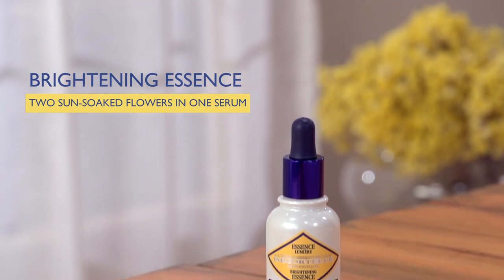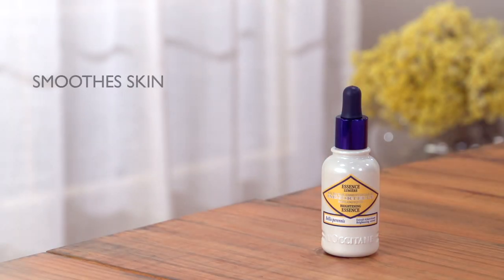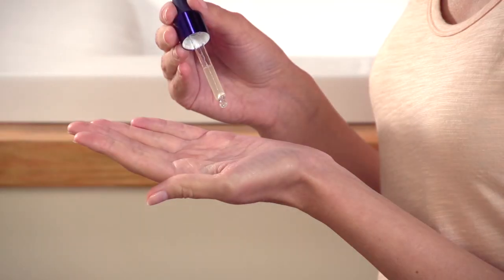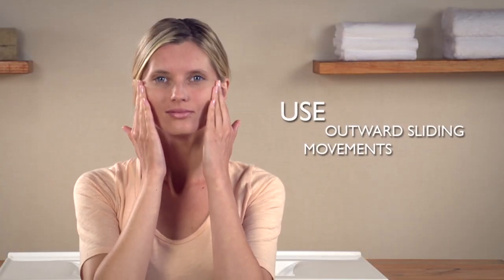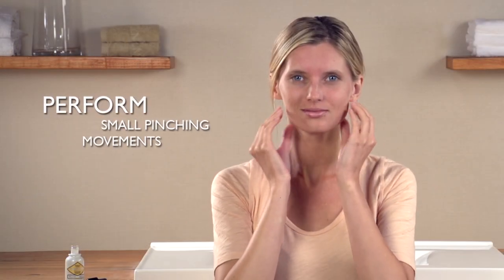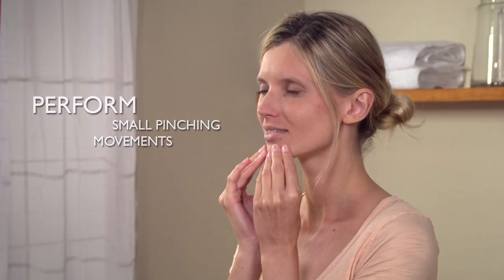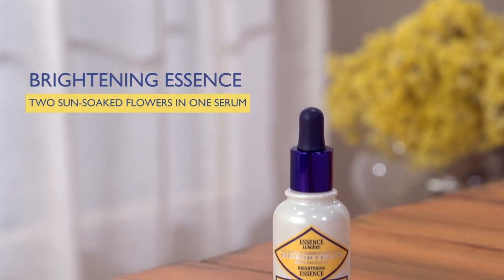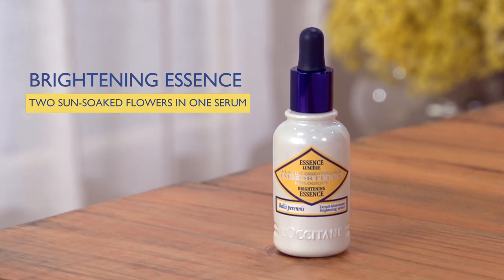How to: Brightening Essence: Two Sun-Soaked Flowers, One Serum | L'Occitane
The Immortelle Brightening Essence will smooth skin and illuminate the complexion. Get expert application advice from the Spa L'OCCITANE training team to increase the effectiveness of this serum for best results.